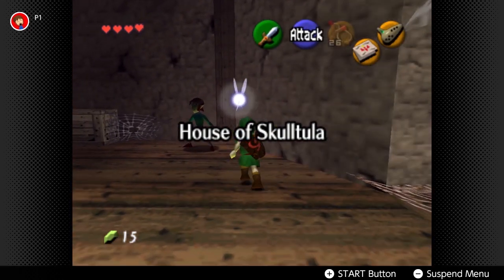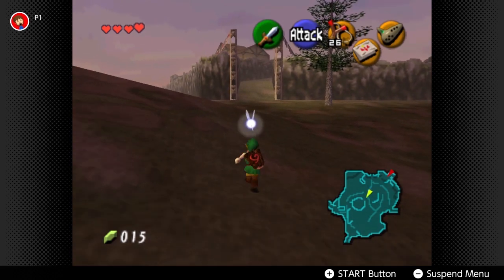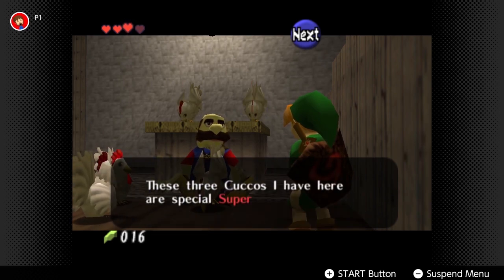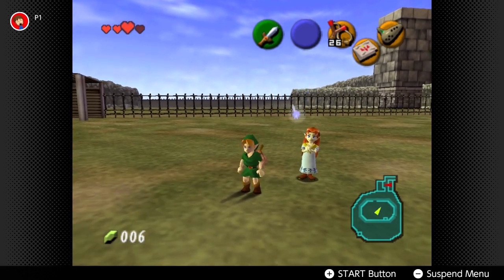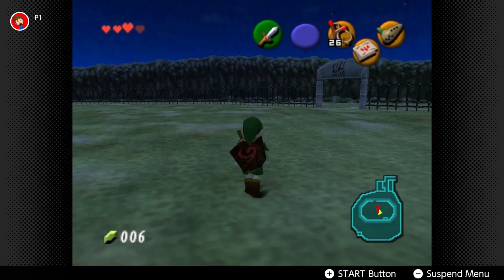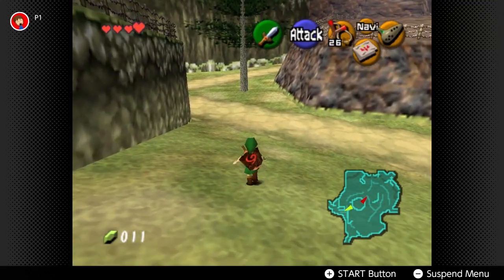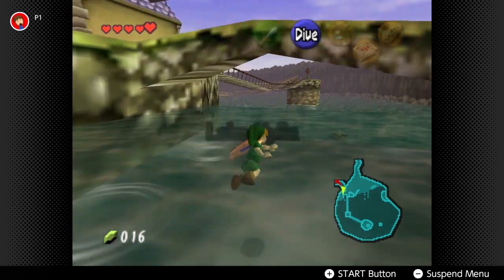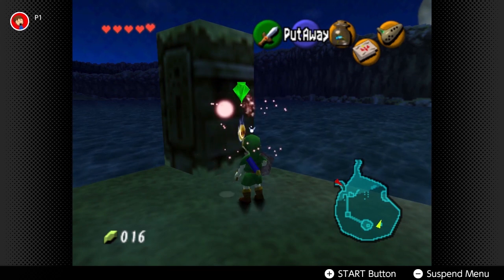The Legend Of Zelda: Ocarina Of Time Let's Play Part 5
Time for part 5 of my Ocarina Of Time LP! Today we head to Lon Lon Ranch to get Epona's Song and Lon Lon Milk. We also go heart piece collecting and go fishing!